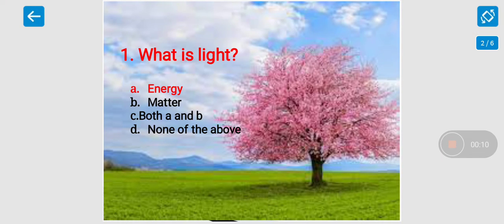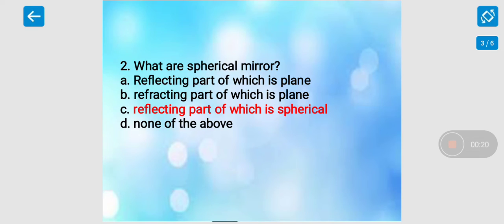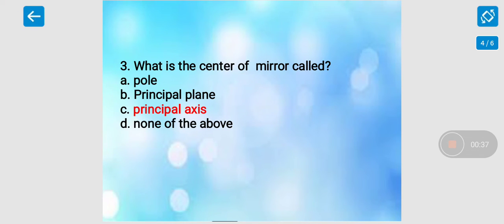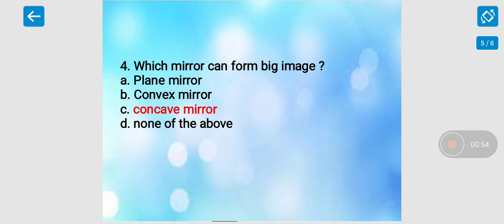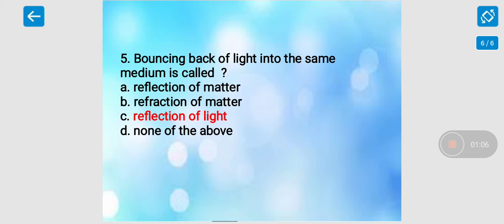What is reflection of light Class 10 Mcq?(@jeesudhanshu )